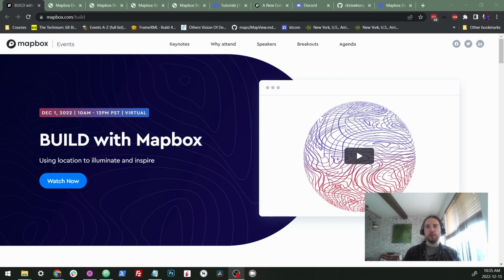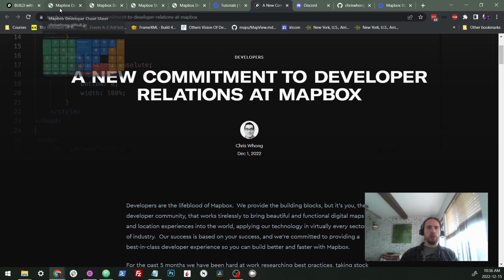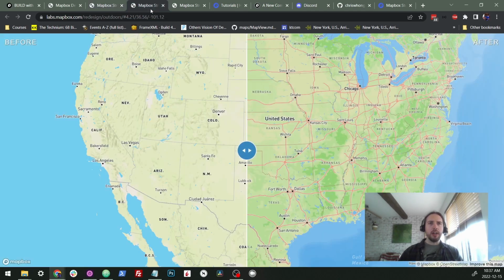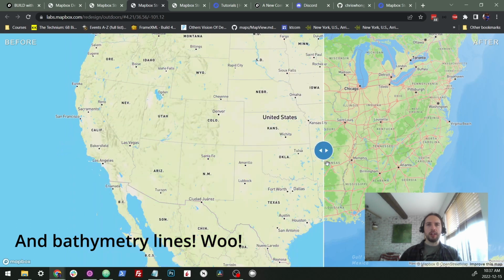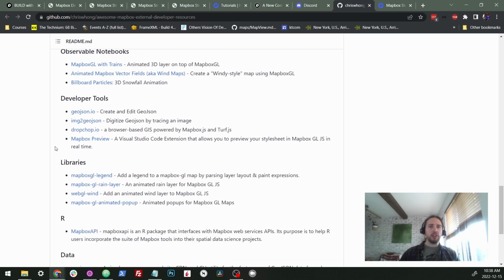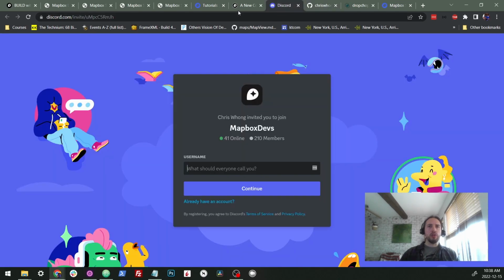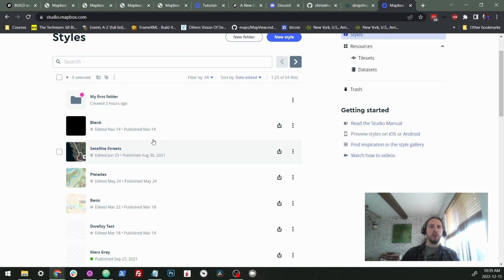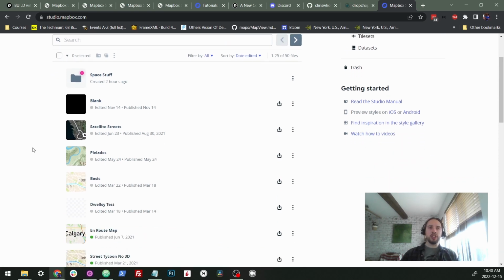Developer Updates from Mapbox -- "Mapbox Build" Event Developer Summary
A couple weeks ago, Mapbox had a "Mapbox Build" event where they revealed some changes and updates for Mapbox. Here are a few takeaways I had from the developer-related stuff!